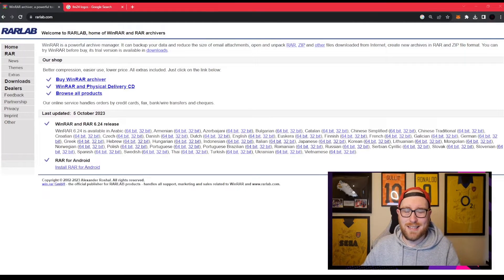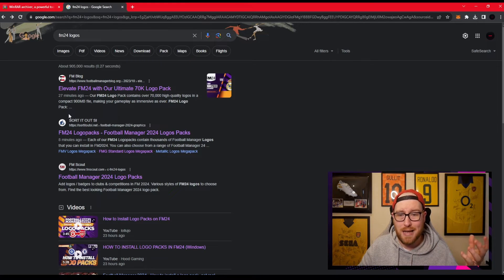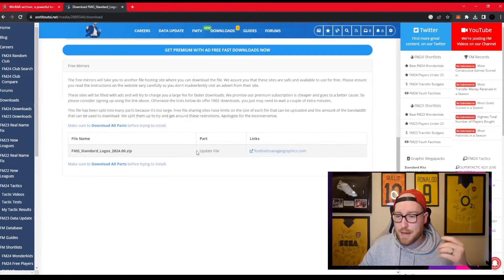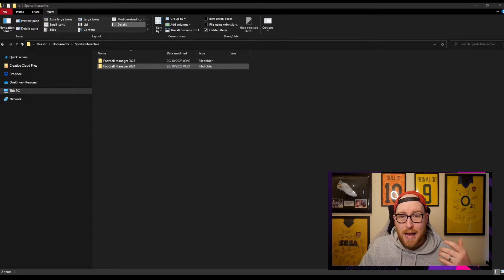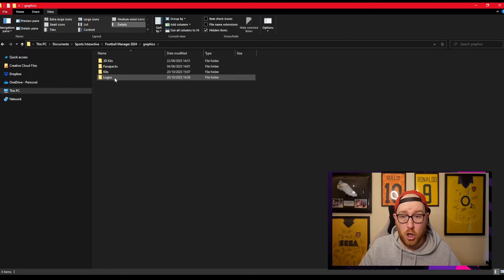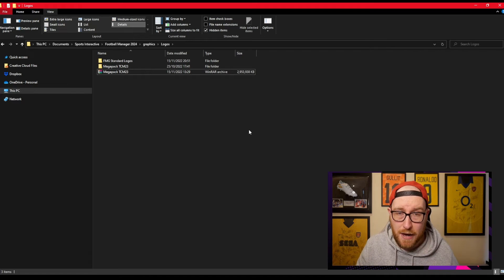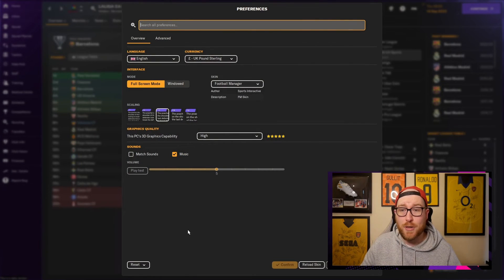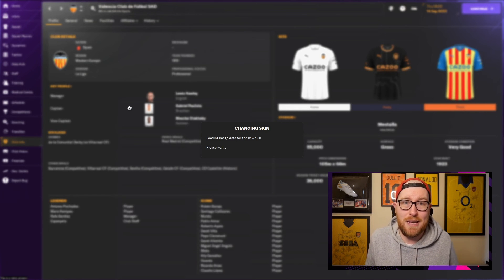HOW TO INSTALL LOGOS ON FOOTBALL MANAGER 24 | FM24 GUIDE/TUTORIAL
Quick and easy 3 step guide on how to install logos into Football Manager 2024.

🚨PRE-ORDER FM24 DISCOUNT🚨

Benefits include :

⚽️ YOU GET EARLY ACCESS (BETA)!
⚽️ SEGA APPROVED RETAILER!
⚽️ CHEAPEST PLACE TO GET IT!
⚽️ HELPS ME OUT TOO!